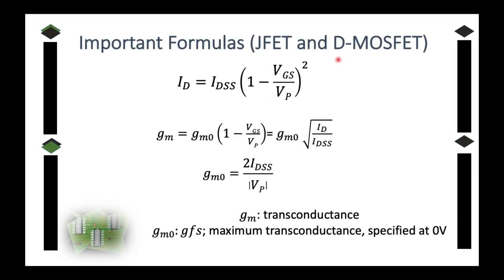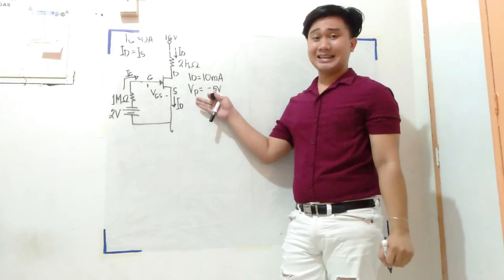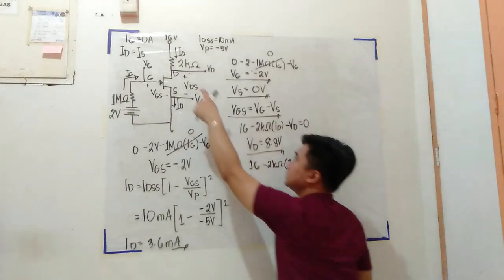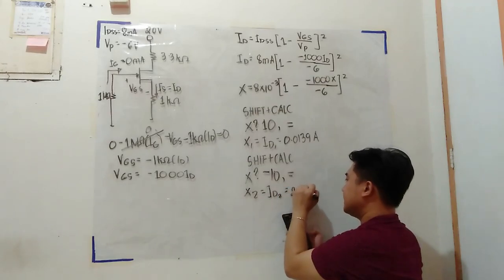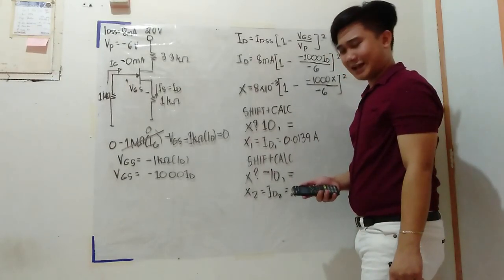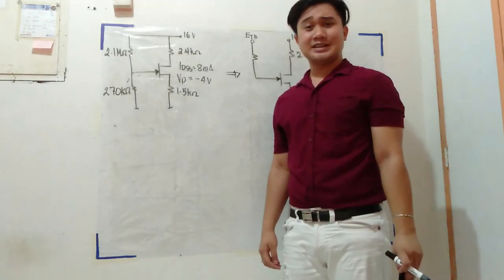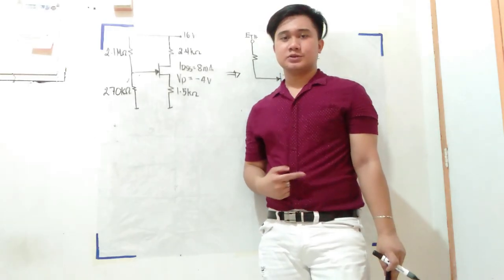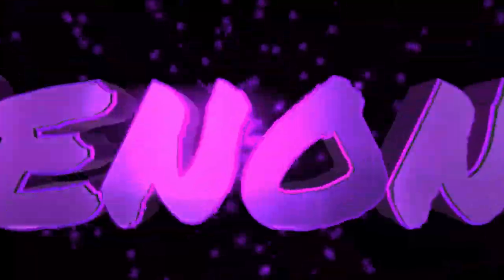How to Solve Fixed, Self and Voltage Divider Bias JFET (with simple Calculator Technique)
This video gives the learners how to bias a Junction  Field Effect transistor.
Several biasing circuit are discussed like the Fixed, Self and Voltage Divider Bias.
A calculator technique is embedded in the lesson so that students are can maximize the time while solving.